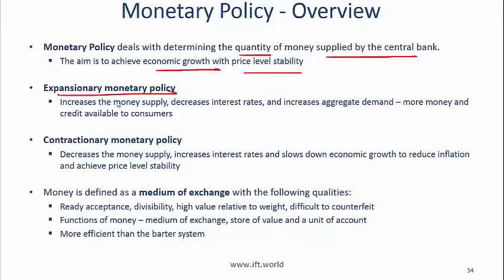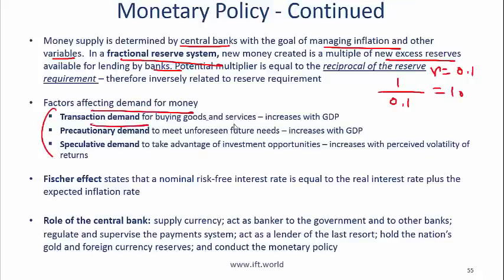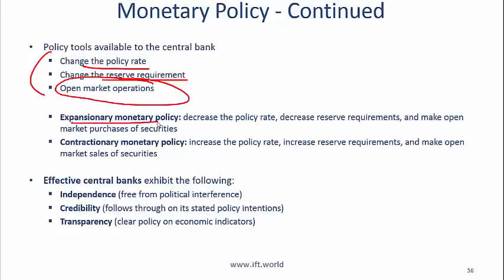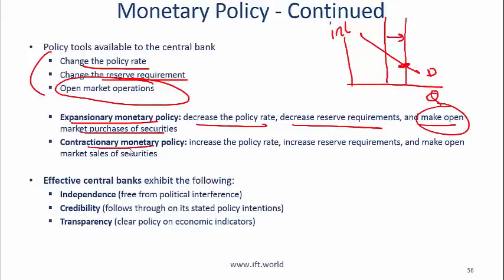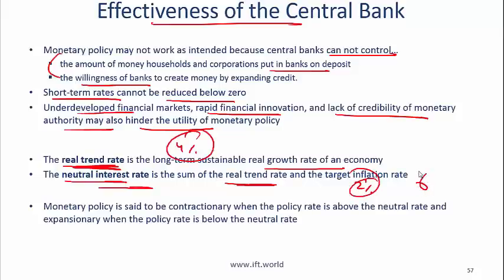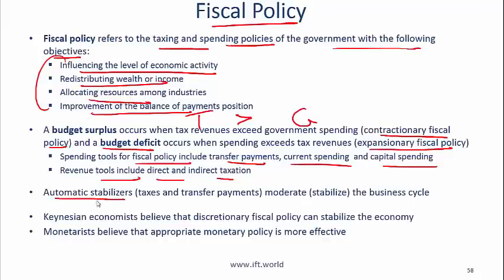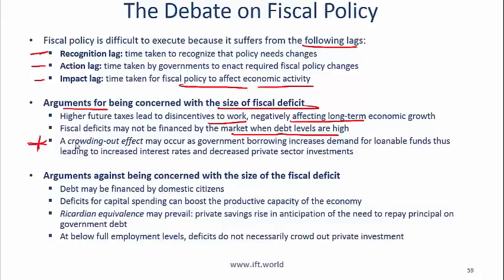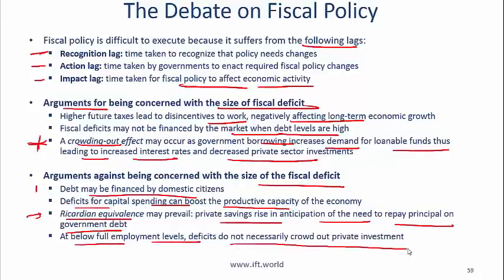2017 Level I CFA Economics: Monetary & Fiscal Policy Summary